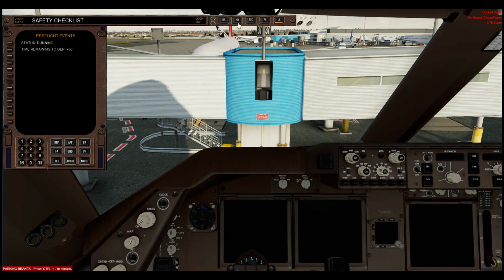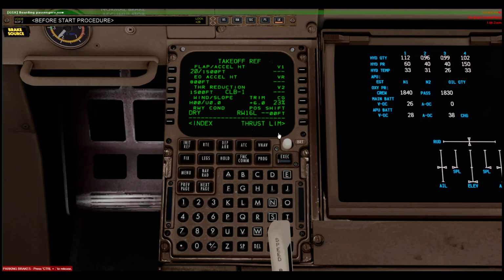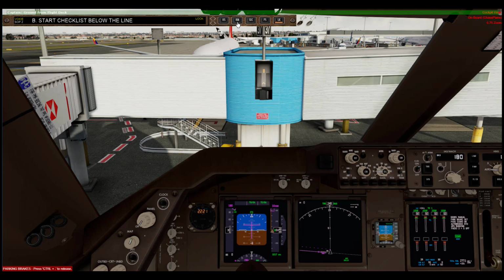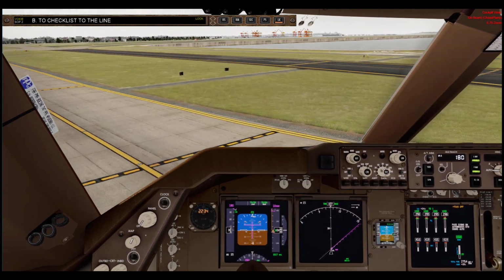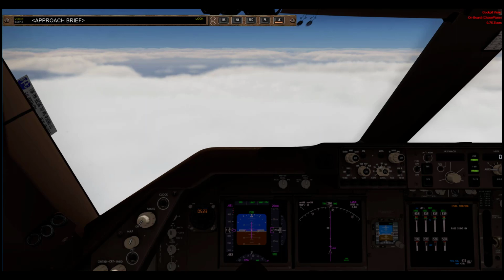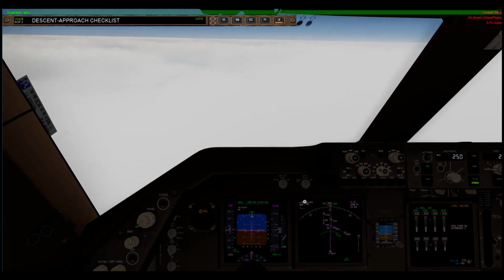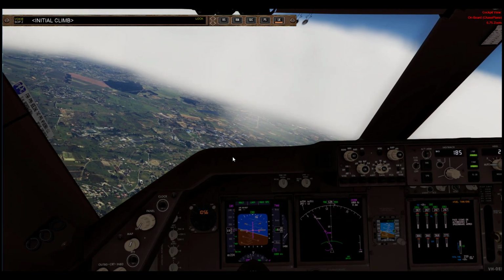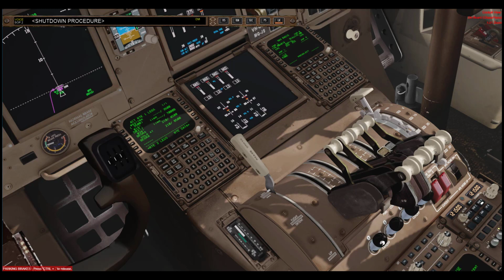P3D V5: 747-400 Sydney (YSSY) to Bangalore (VOBL)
I will be posting a series of flight videos showcasing airports in beautiful regions of the world I don't think get enough attention: South America, Africa, Oceania, and the Caribian.   I hope to spark an interest in Captains to make some of these regions and airports to make this your next destination.

Prepar3D V5
8700K OC 4.67 GHz
RAM 32GB
Nvidia RTX 2080 Ti
Prepar3D V5
Fly Tampa - Sydney -YSSY
FSDG-Lite - Bangalore - VOBL
PMDG 747-400